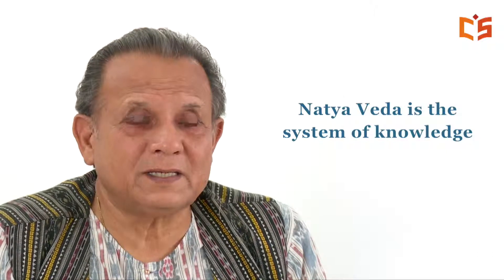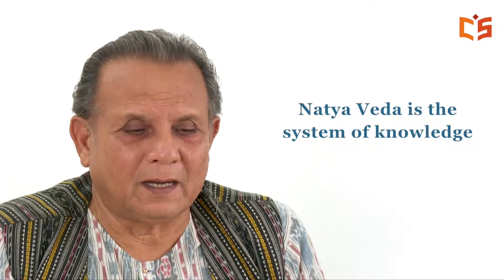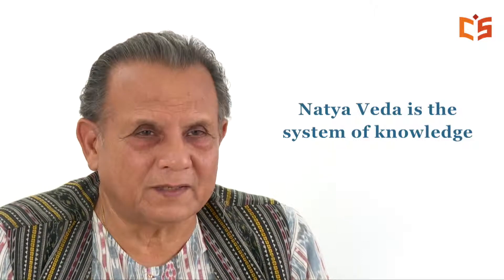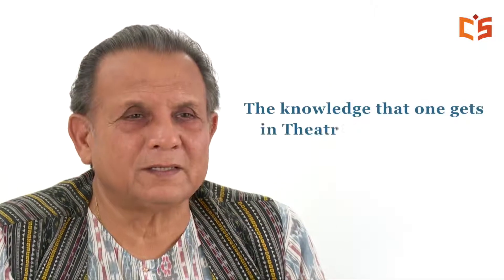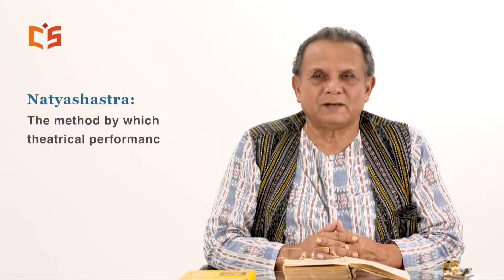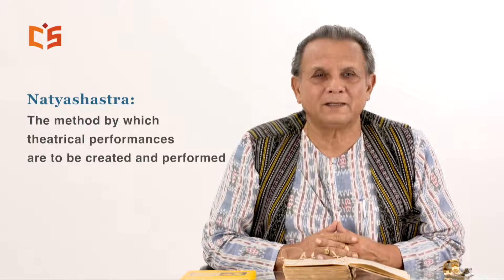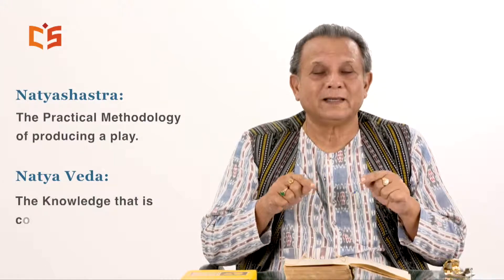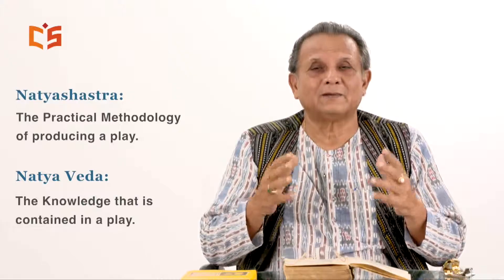Natyashastra vs. Natyaveda - Dr. Bharat Gupt - CIS Courses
This promotional video is a part of an online course titled 'Natyashastra - Part I' by Dr. Bharat Gupt, hosted at Centre for Indic Studies, Indus University.

Natyashastra, the fifth Veda, is one of the most essential texts of drama, dance, music, arts and fine arts in India and all over the world. It is certainly one of the most ancient ones. The Rasa theory given by Bharat Muni in Natyashastra is the basis on which many artistic disciplines have evolved over the course of Indian history.

This course introduces the student to the structure of Natyashastra in thirteen lucid chapters explaining the different aspects of the text, the tradition and the evolution of the dramatic tradition in India.

The course discusses: the origin of Natyashastra, the performance of Natya, the contents of the various chapters of the Natyashastra, kinds of theatre, ancient Indian theatre, elements of play, the Natya Karanas described in the Natyashastra, the date of Natyashastra, the performance before the play, the most important concept of Rasa, the various Bhavas, and the commentary of various commentators, classical and modern.